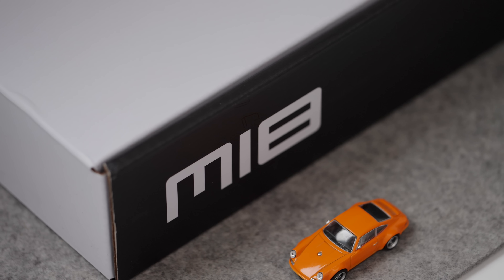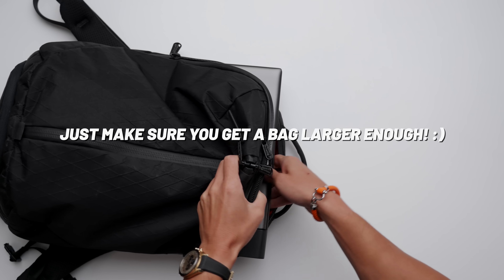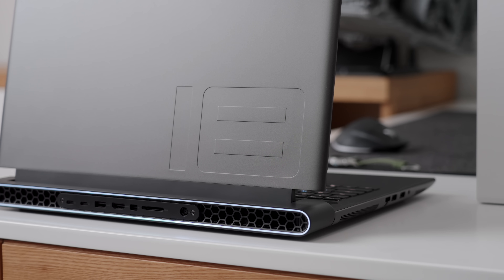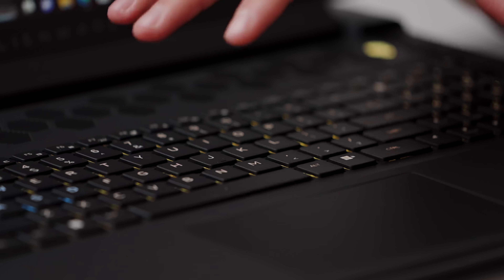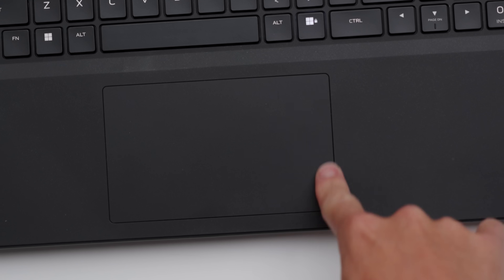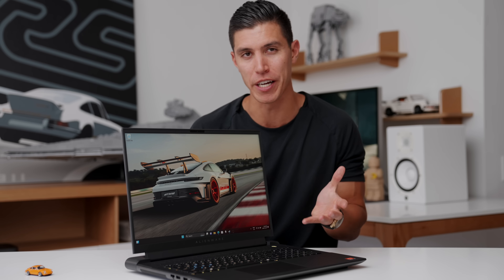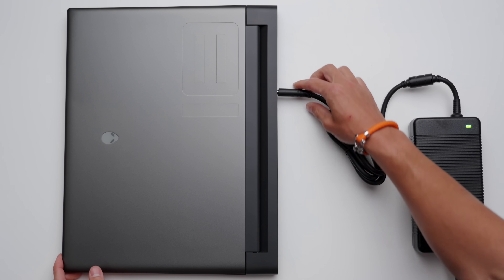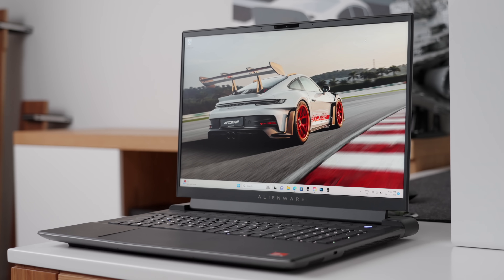The Best MASSIVE 18" Gaming Laptop – Alienware m18 RX 7900M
The new Alienware m18 with the AMD RX 7900M is one of the best specced large gaming laptops that you can currently get.